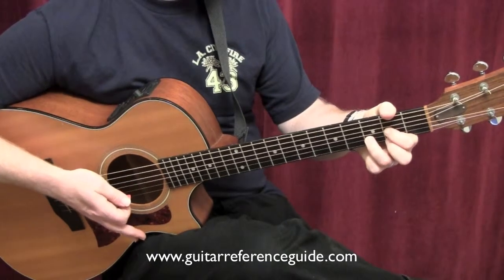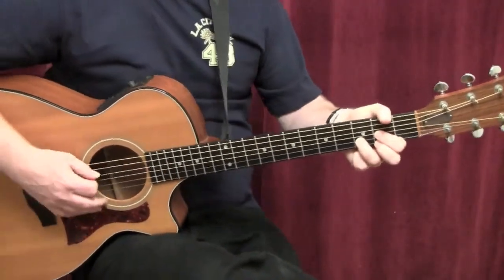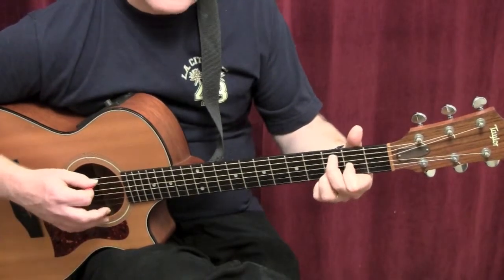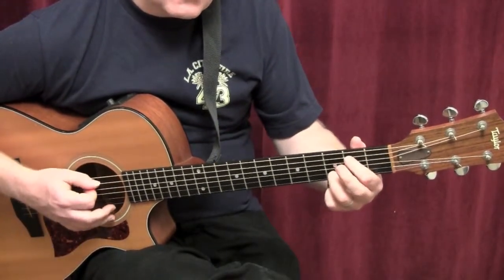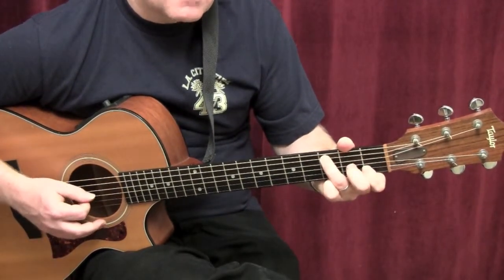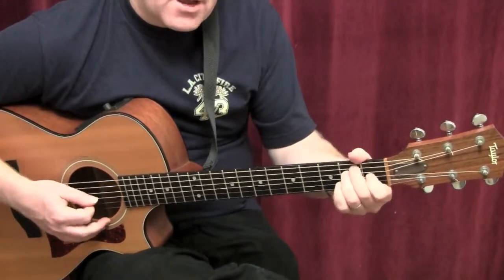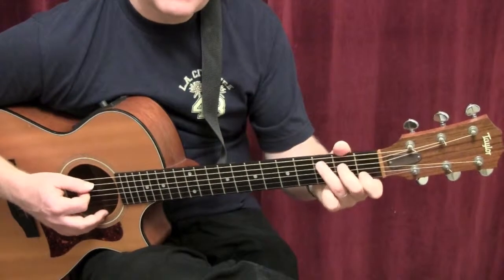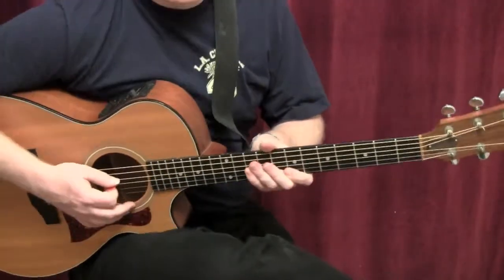The Needle And The Damage Done-Neil Young-Guitar Lesson